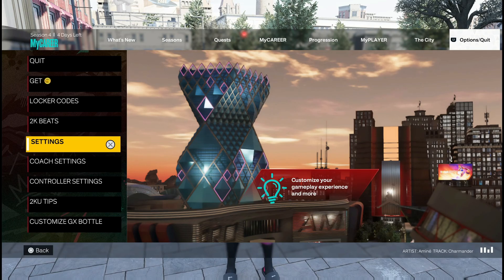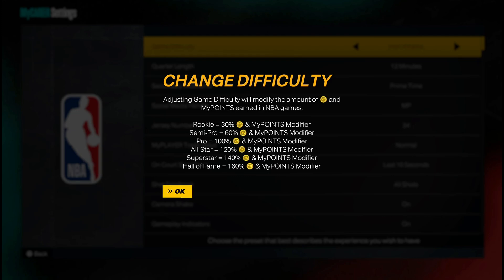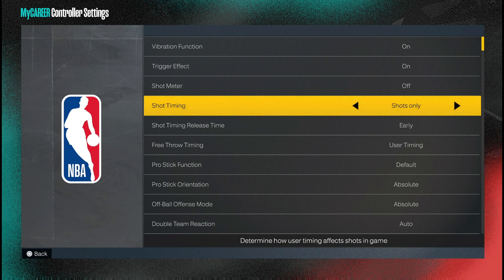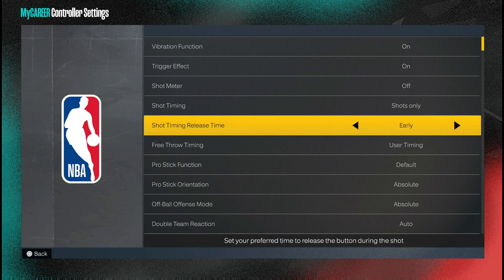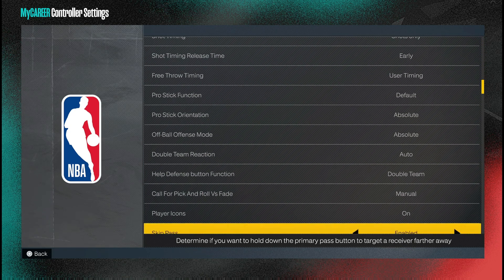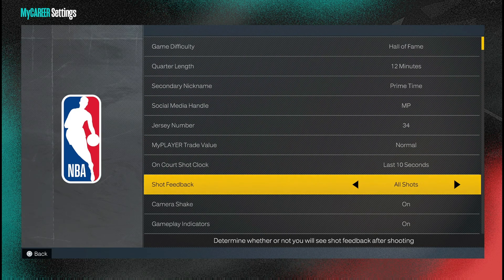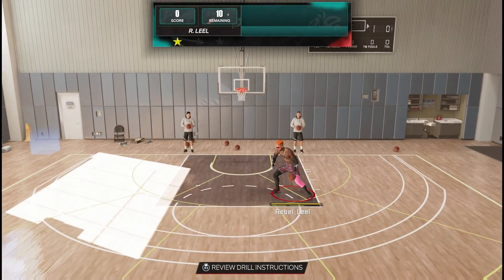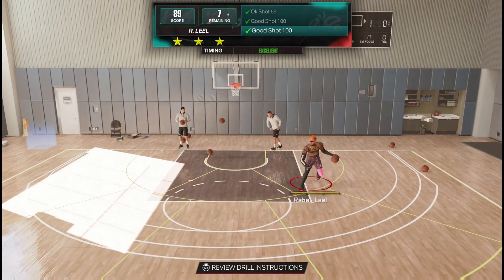NBA 2K23 My Career PS5 - The Best Post Fade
NBA 2K23 My Career Post Fade Animation
Apart of my tips and tutorials series for NBA 2K23
Post Fading Animation and how to shoot with it
Chris Brickley Gym workout

More parts to the series will come soon